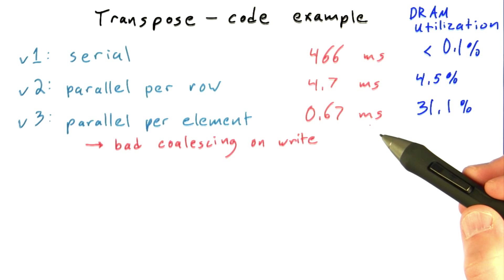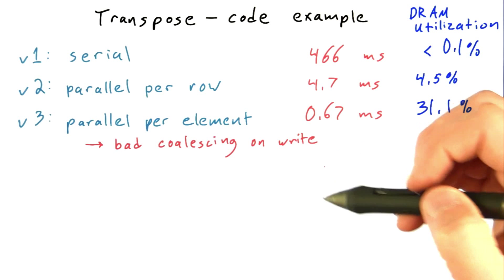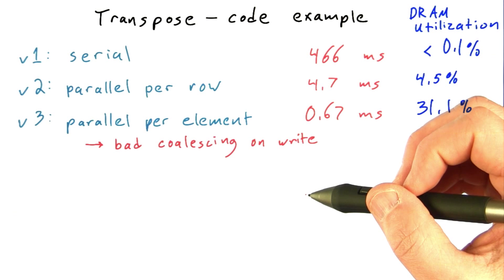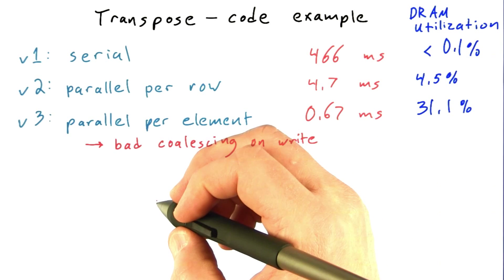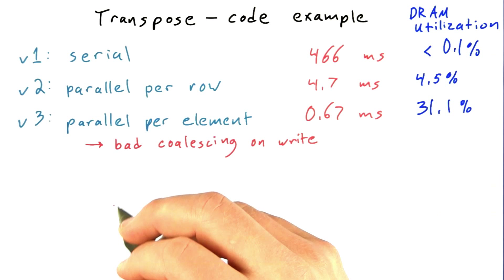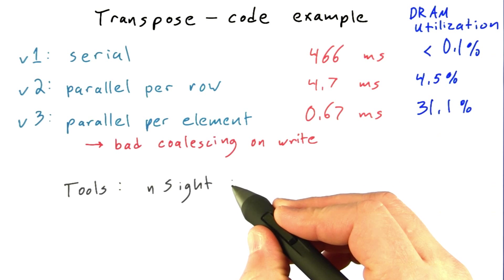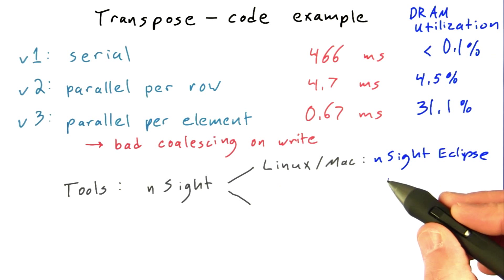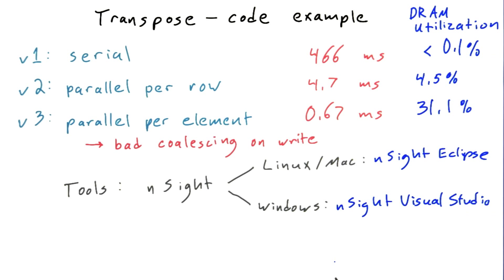Tools to Measure Bandwidth Utilization - Intro to Parallel Programming